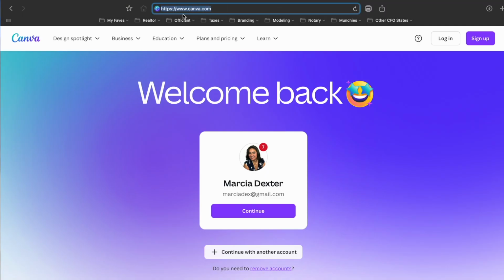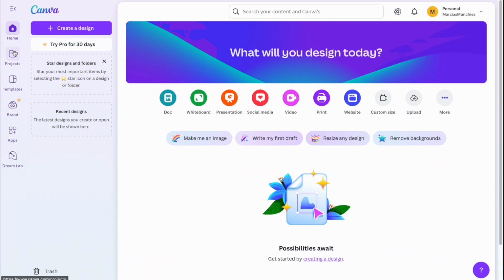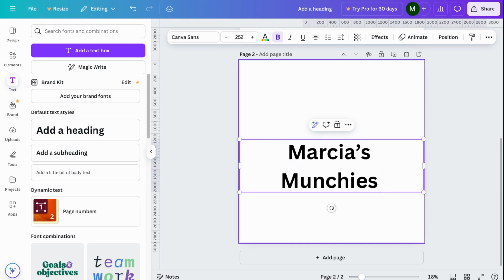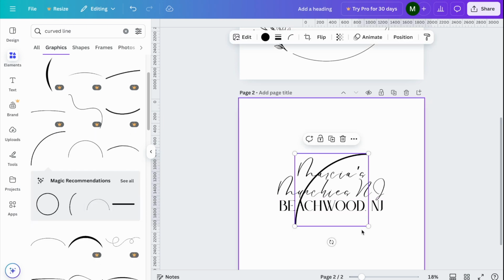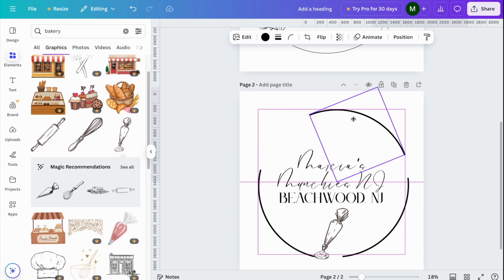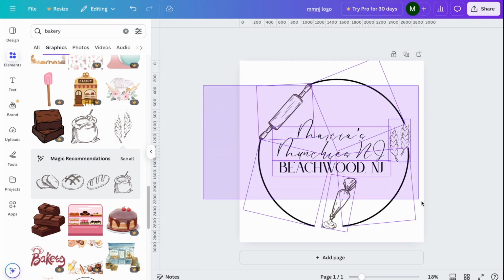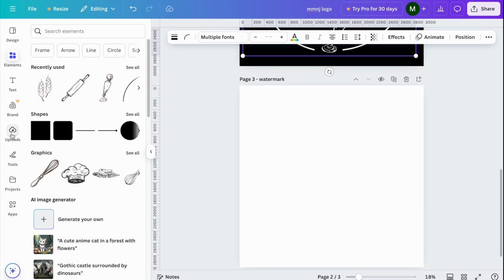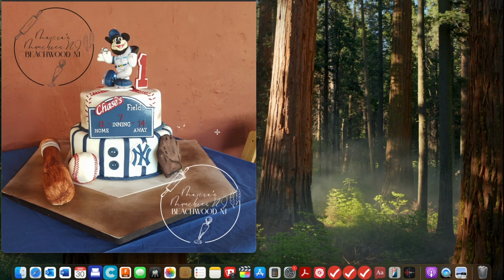Design a Bakery Logo & Watermark in Canva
Hey cookie lovers and bakers! 🍪✨

Want to create a professional logo and watermark your delicious cookie photos—without the tech headache? In this quick and easy Canva tutorial, I'll walk you through signing up, designing a bakery logo, and adding a watermark to your photos like a pro.

Whether you're making cute cookie tags, branding your business, or protecting your sweet creations, this is the video for you!

🎨 WHAT YOU'LL LEARN:
✅ How to sign up and navigate Canva
✅ Choosing & customizing free logo templates
✅ Creating multiple logo variations (including a watermark!)
✅ Best practices for downloading and saving your design

📌 DETAILED CHAPTERS:
00:00 - Intro: Why Bakers Need Canva
00:25 - Signing Up for Canva
02:13 - Navigating the Canva Dashboard
02:38 - Choosing a Logo Template
03:31 - Customizing Your Logo
05:13 - Adding Design Elements (Lines & Icons)
07:33 - Finalizing the Logo Design
09:13 - Grouping & Organizing Your Logo
09:39 - Creating a Watermark Version
10:36 - Changing Logo Colors for Watermark
11:33 - Adding a Watermark to a Photo
12:20 - Downloading Your Logo & Watermark
13:14 - Final Thoughts & Call to Action

If you enjoyed this tutorial, fuel my creativity here! 🥤😂

🚀 No design skills? No problem! Follow along and start branding your bakery today! 🍪✨